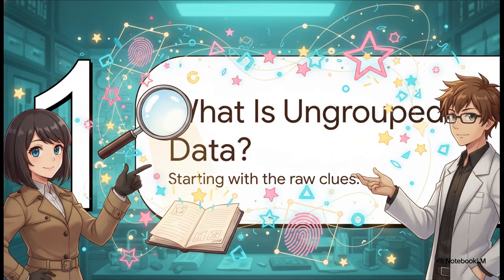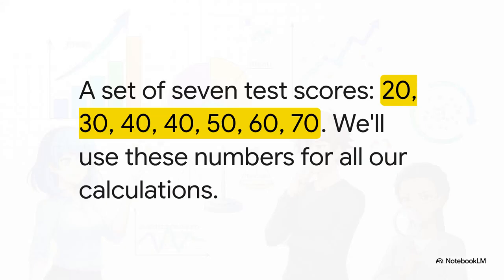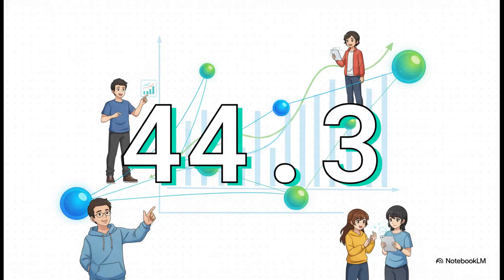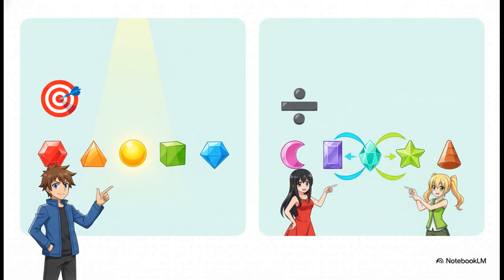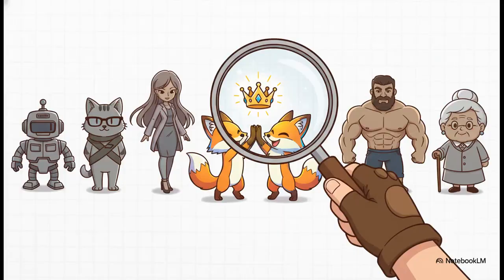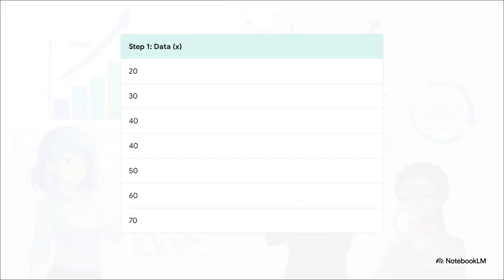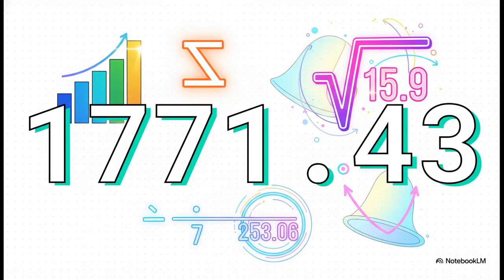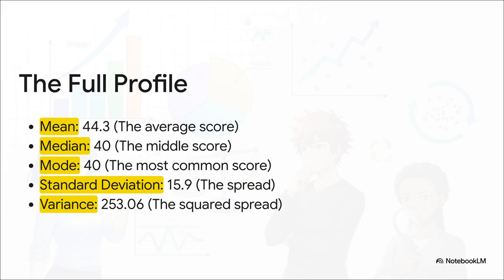Ungrouped Data in Statistics | Mean, Median, Mode, SD & Variance Explained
📌 Welcome to the Public Health Specialist Podcast!
In this episode, we break down Biostatistics for ungrouped (raw) data, one of the most essential topics for medical students, public health learners, and research beginners.

🎙️ This audiobook-style lecture provides a step-by-step guide to calculating mean, median, mode, variance, and standard deviation, using simple examples to make concepts easy and exam-ready.

📘 Key Topics Covered in This Episode:
🔍 Understanding Ungrouped Data:
Raw individual observations
Difference between grouped vs ungrouped data
📊 Measures of Central Tendency:
Mean (Average) calculation
Median for odd & even number of observations
📉 Measures of Dispersion:
Range
Variance (step-by-step method)
Standard Deviation (SD)
🧪 Practical Example:
Test score dataset
Creating calculation tables
Stepwise problem-solving approach
🎯 Exam Tips:
Common mistakes to avoid
Frequently asked MCQs & viva points
🎯 Who Should Watch / Listen:
MBBS & nursing students
Community Medicine & Public Health learners
Biostatistics beginners
Research scholars
Exam aspirants (PSM, NEET-PG, FMGE)
📢 SEO-Optimised YouTube Tags (copy & paste):

🎧 Strong statistical basics lead to better research and better healthcare decisions.